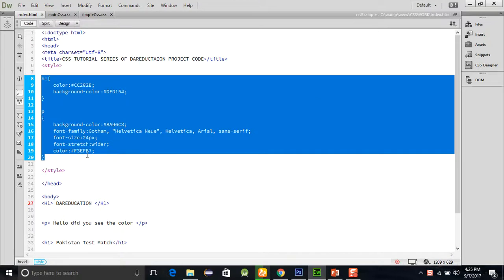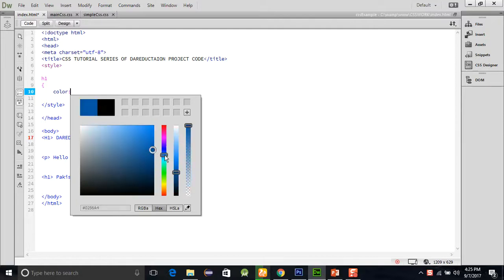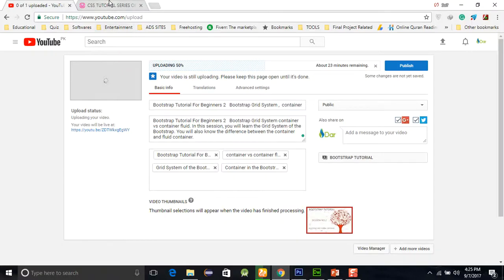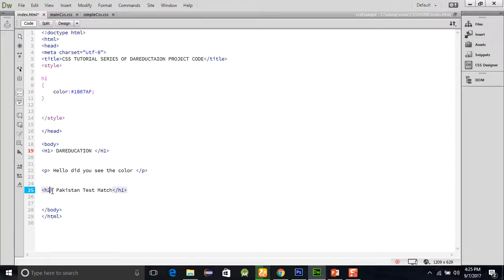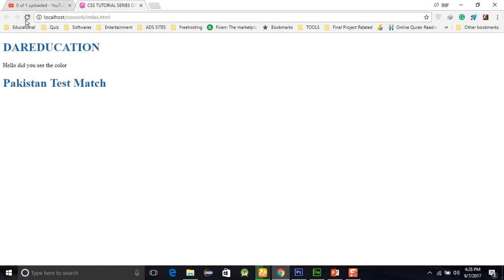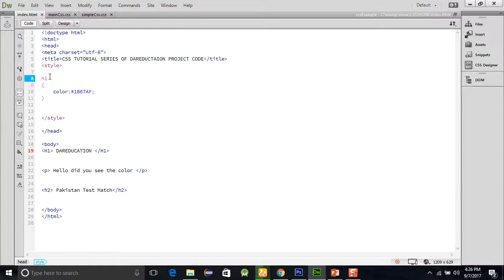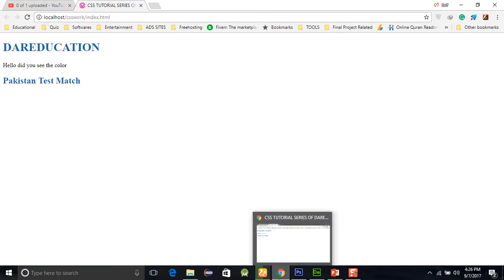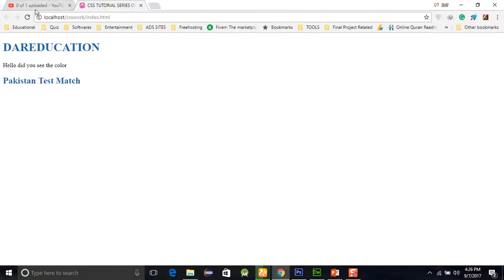CASE CADING STYLE SHEET 4 MULTIPLE SELECTORS AND WRITING RULE FOR MORE THEN ONE ELEMENT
CASE CADING STYLE SHEET   4   MULTIPLE SELECTORS AND WRITING RULE FOR MORE THEN ONE ELEMENT. THIS SESSION WILL HELP YOU HOW TO IMPLEMENT THE ONE PROPERTY WITH MORE THAN ONE SELECTORS
css tutorial,
css tutorial point,
css web page layout tutorial,
css basic tutorial,
html and css website tutorial,
css advanced selectors tutorial,

for more videos and information.